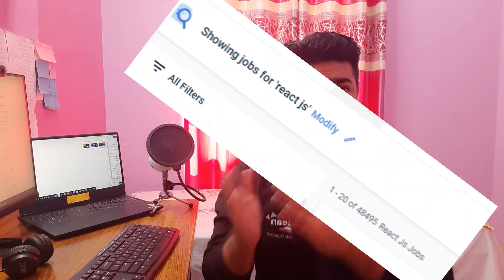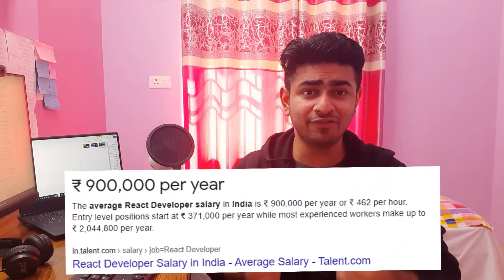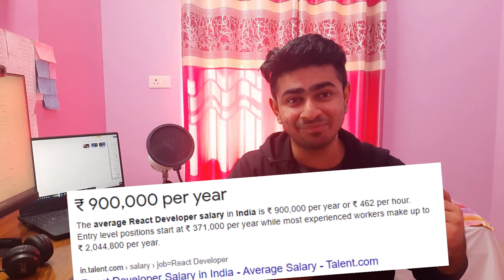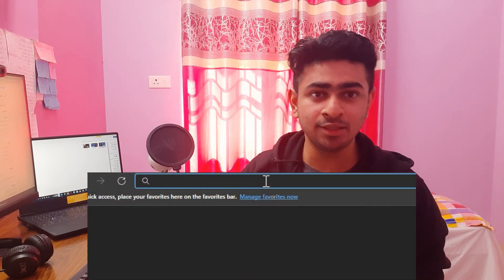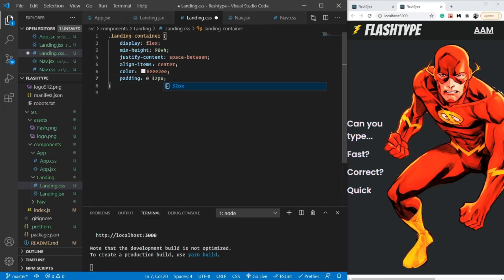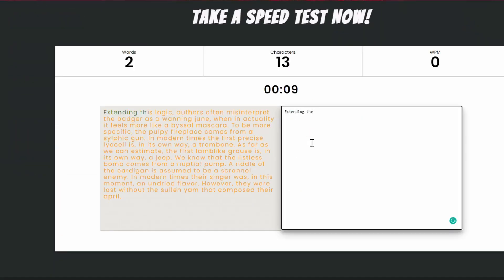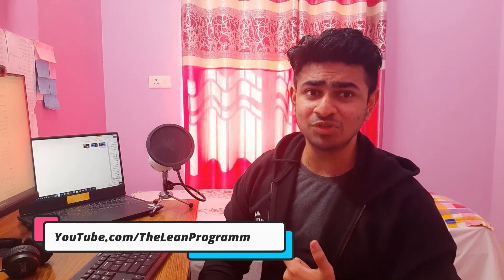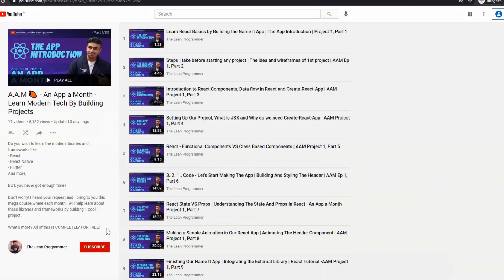Learn ReactJS for FREE - The Mega React Tutorial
ReactJS is one of the most used frontend libraries these days, and I have released a tutorial series.

Start learning right now ✨